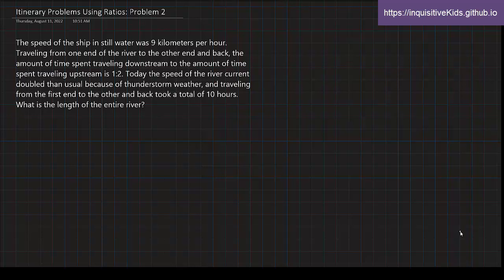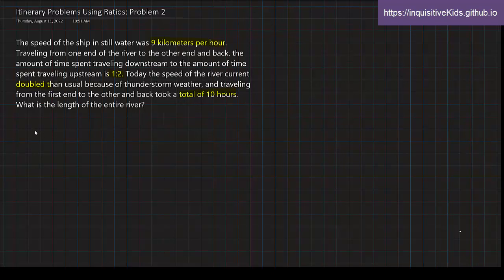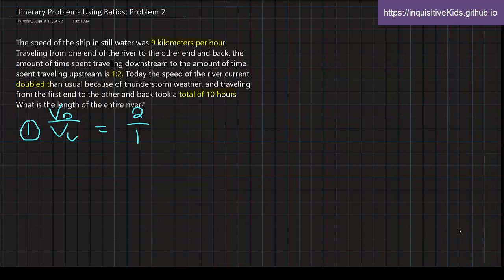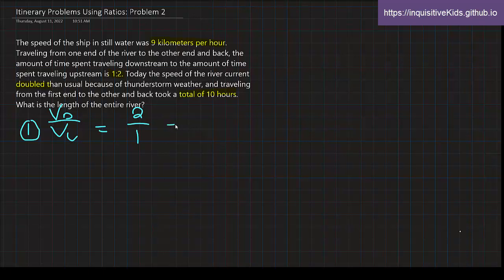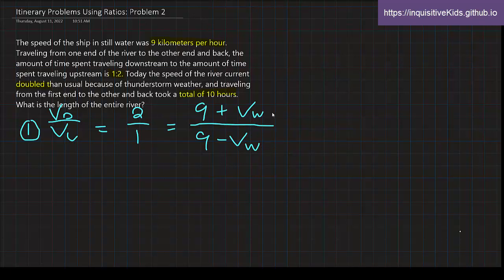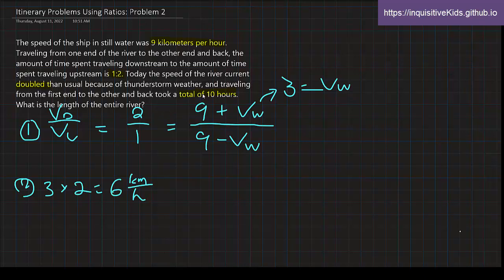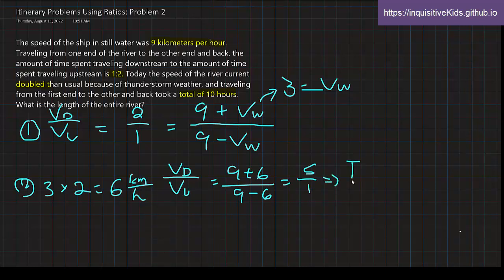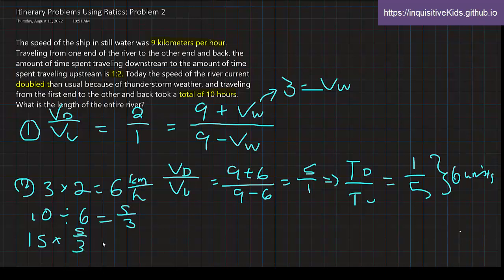6th Grade Itinerary Problems Using Ratios: Problem 2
Problem: The speed of the ship in still water was 9 kilometers per hour. Traveling from one end of the river to the other end and back, the amount of time spent traveling downstream to the amount of time spent traveling upstream is 1:2. Today the speed of the river current doubled than usual because of thunderstorm weather, and traveling from the first end to the other and back took a total of 10 hours.

Key: Find water speed